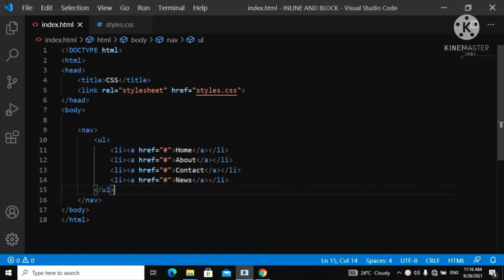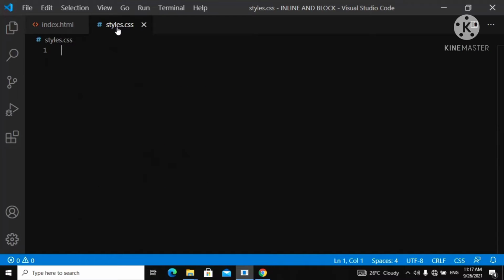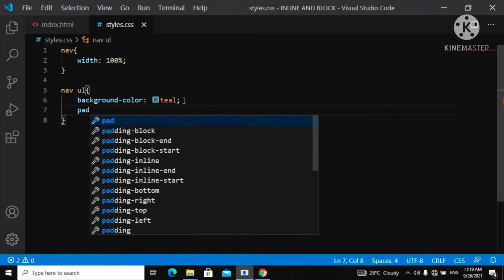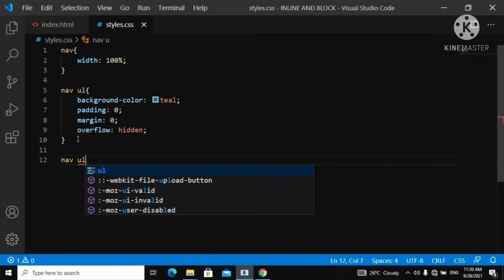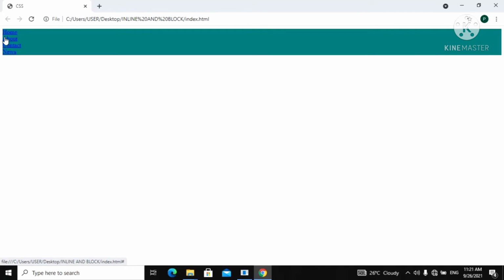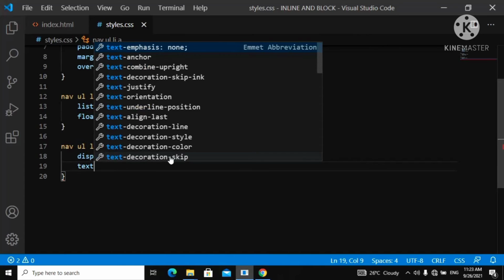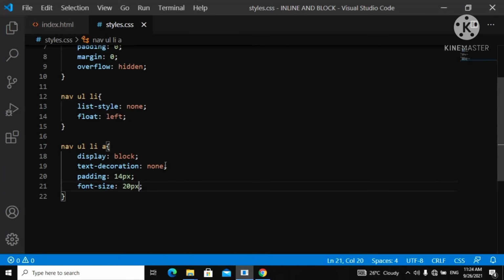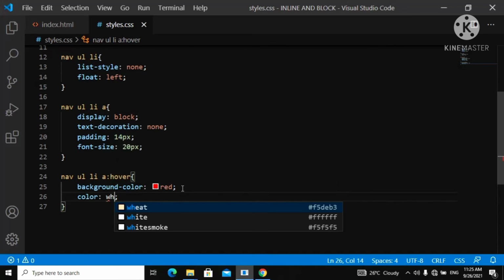CSS tutorial for beginners -36- Horizontal menu/Navbar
In this CSS video we are going to be looking at one of the most important thing in HTML and CSS, which is the Navbar. We are going to be looking at how to create a Navbar, and you will see this a lot in websites, and you will be doing this almost all the time as a Web developer.